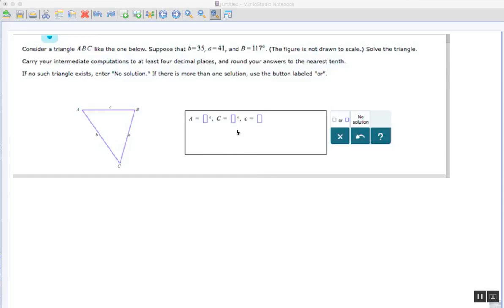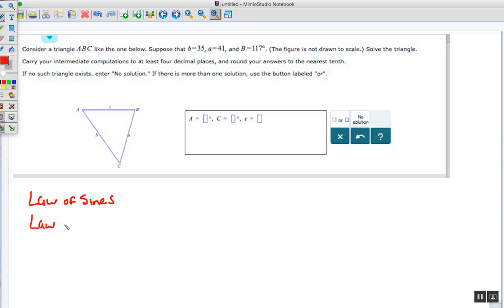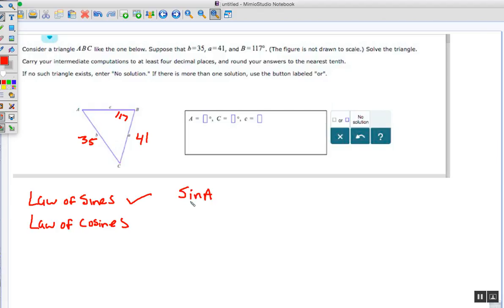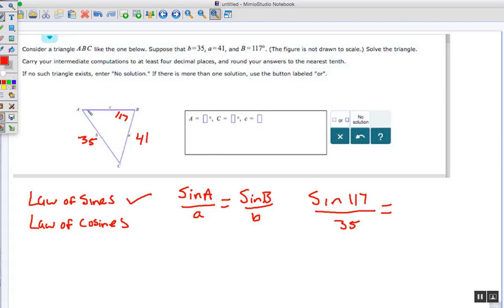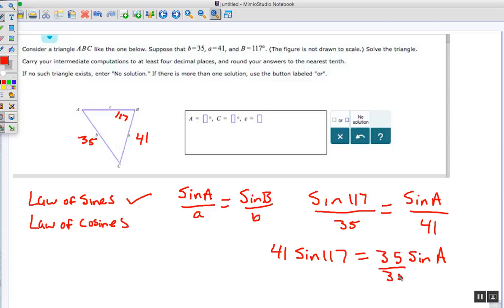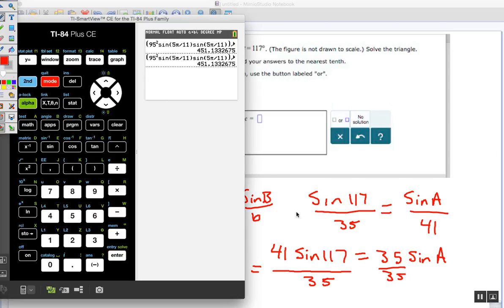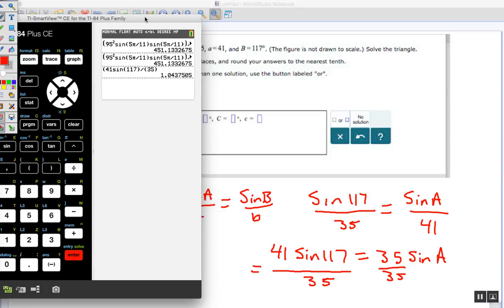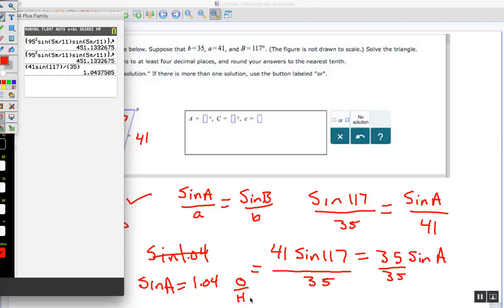Example problem law of sines no solution